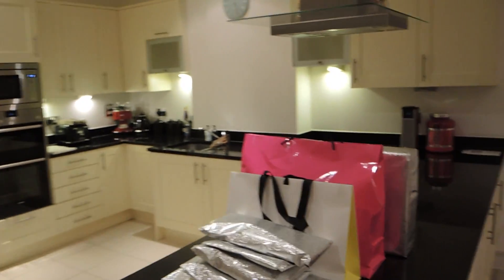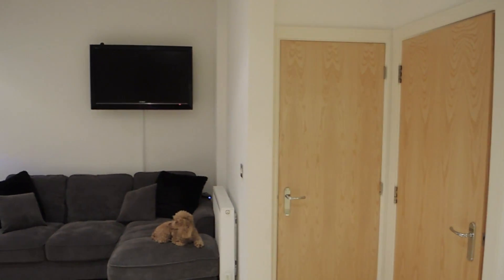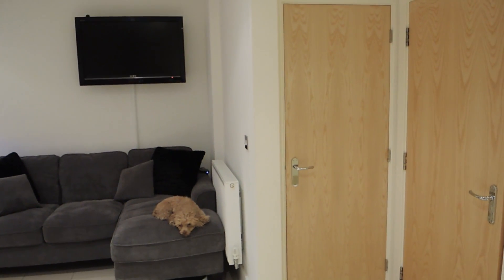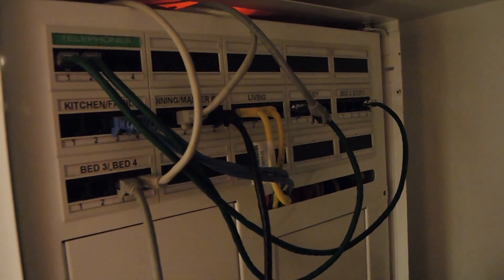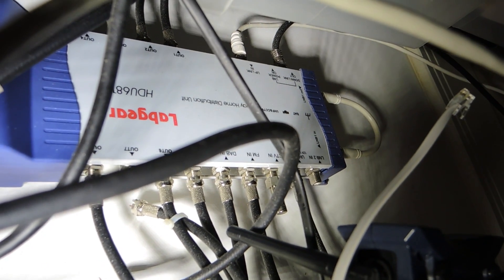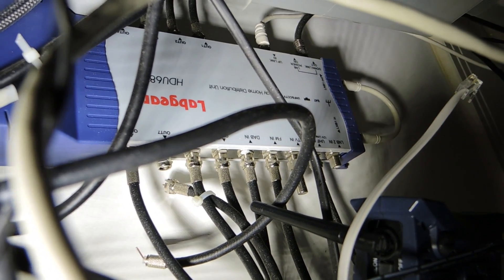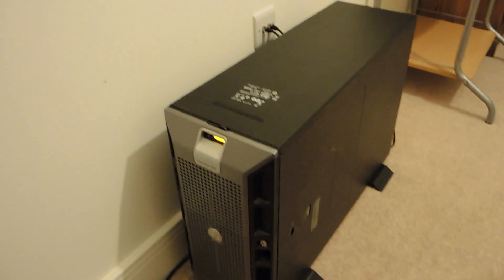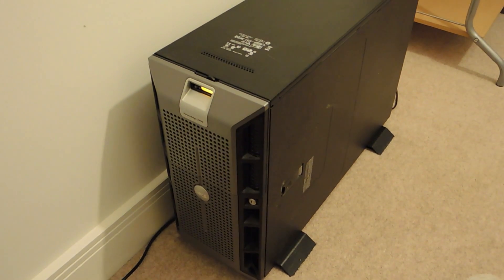My Home Media Setup & Network + Server In Depth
In depth look at my home network, plus network and dell power edge server. Also my hdmi over ethernet connections.
Please check out for the cheapest smartphones and contracts